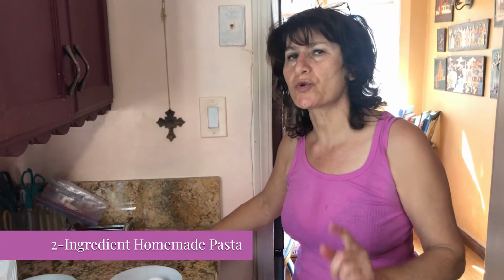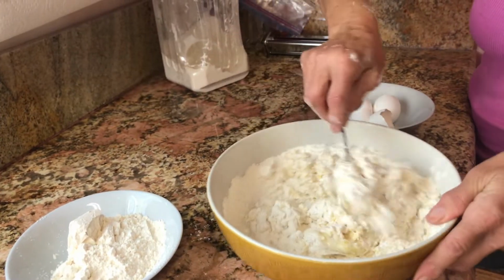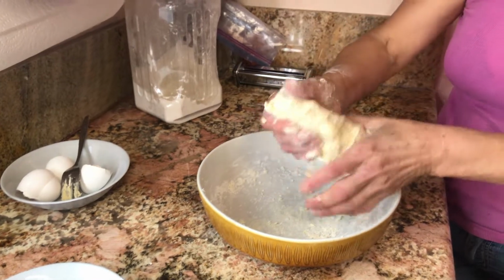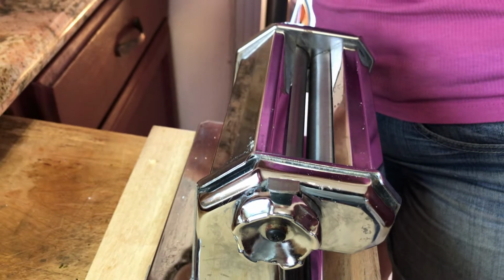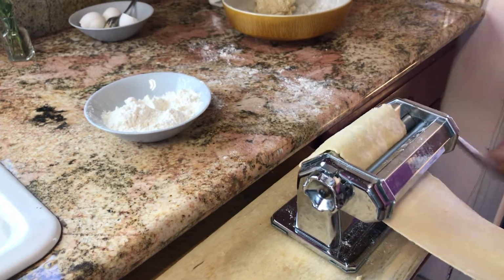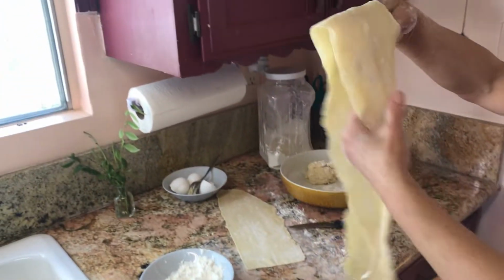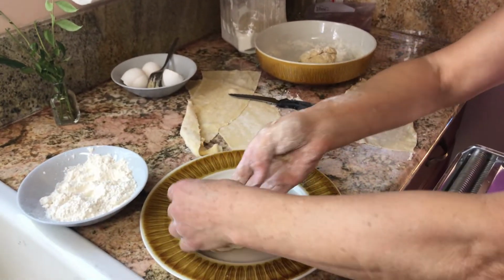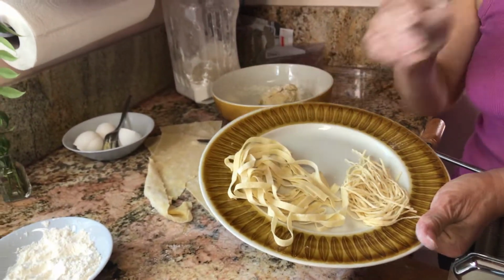How to Make Pasta with 2 Ingredients - Homemade Spaghetti Noodles DIY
Make Your Own HOMEMADE PASTA - Spaghetti Noodles DIY

My Favorite Pasta Machine

What's better than a bowl of pasta? A bowl of fresh homemade pasta / spaghetti / lasagna that YOU'VE MADE! It's too easy not to do... all you need are these very affordable pasta machines that you can operate by a hand crank, and you're off to Italy. I hope you enjoy this easy and fun recipe for spaghetti noodles and pasta!

My YouTube channel is supported by amazing viewers like YOU! To further support me, please consider changing your Amazon.com bookmark to any of the above-listed links, and go about your regular online shopping. Thank you!